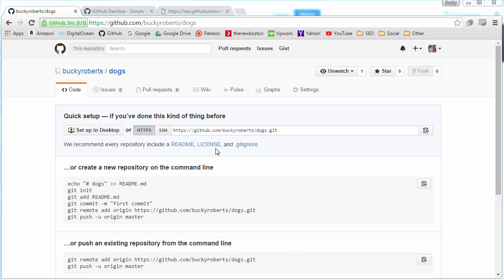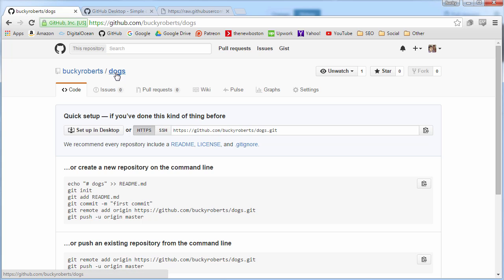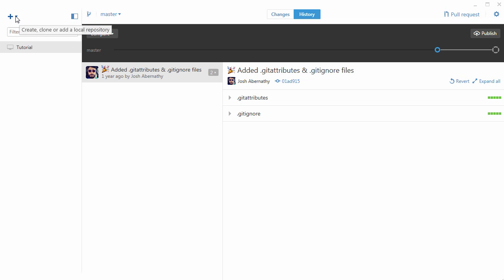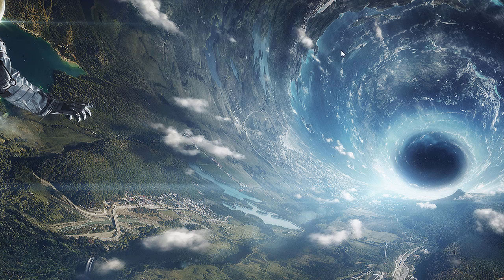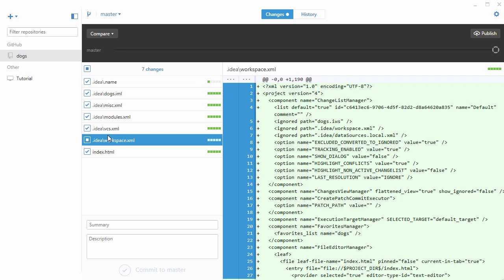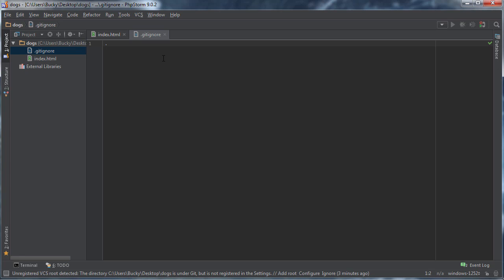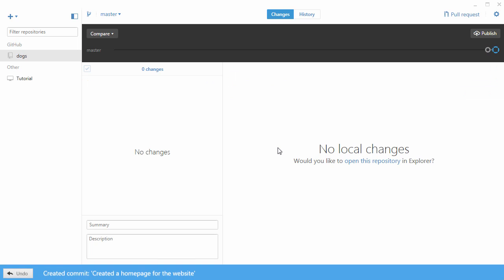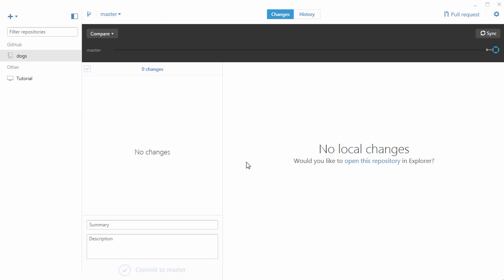Git Tutorial - 19 - gitignore and GitHub Desktop